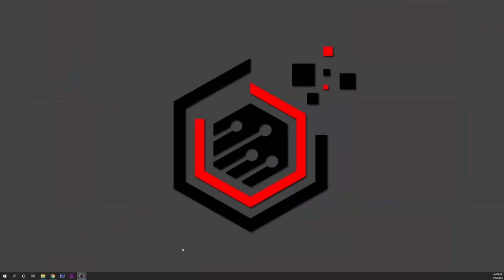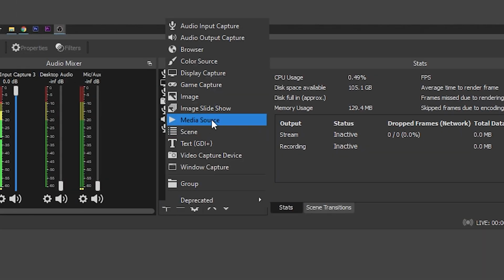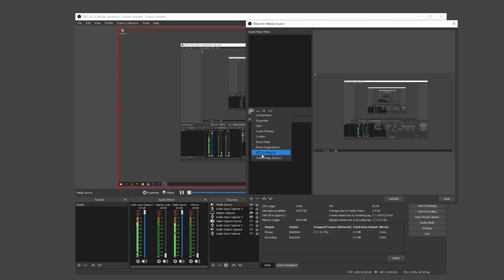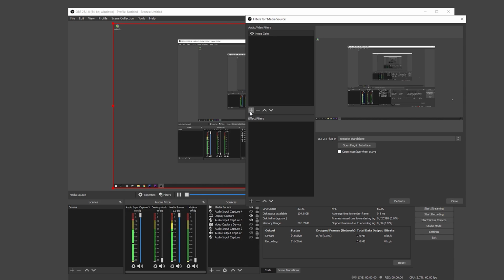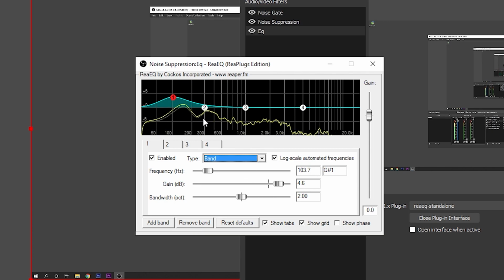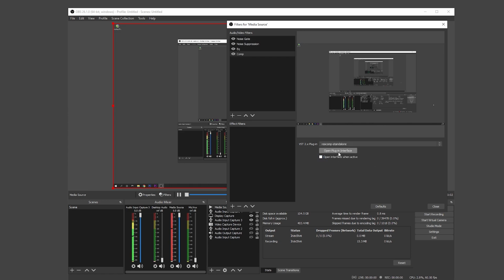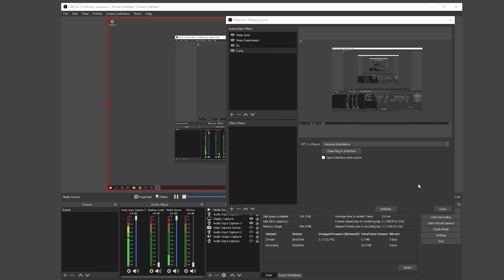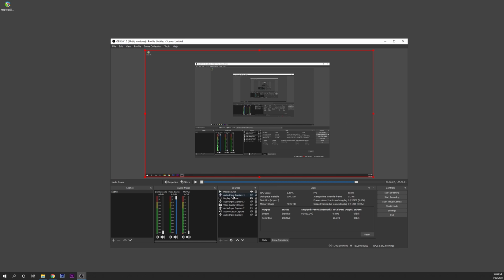OBS Improve your Microphone SETTINGS | Filters and Audio Guide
How to improve your Microphone settings in OBS Studio for your Twitch or YouTube Gaming Livestreams. We are going to add some filters like Eq, Noise Gate and Compression to make any usb microphon sound like a pro.

On this video i show you a small tutorial how to improve the sound quality of your mic on Obs Studio.

Designed by starline / Freepik